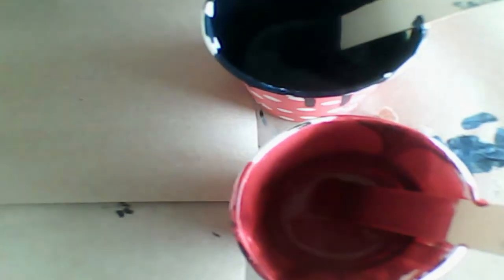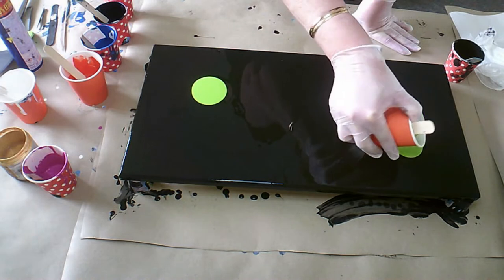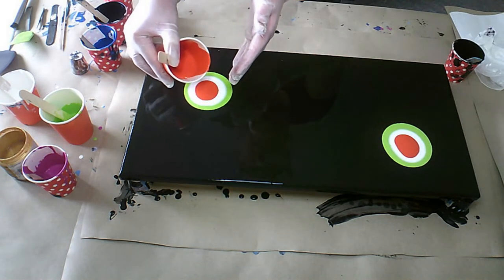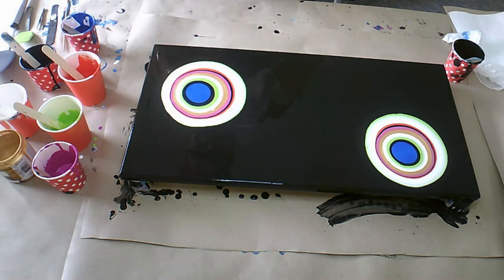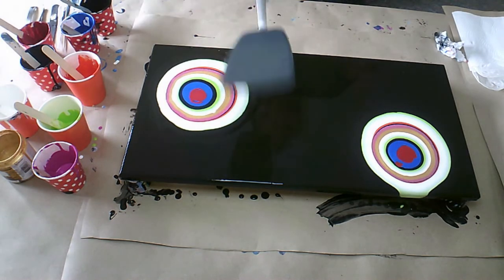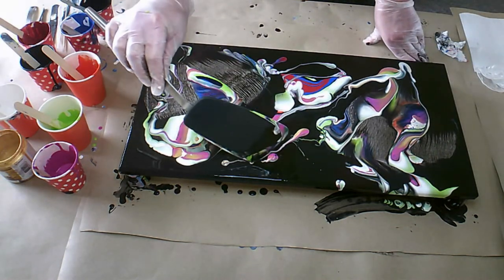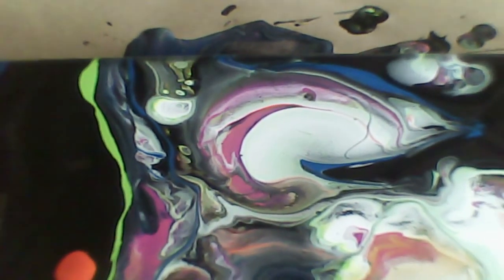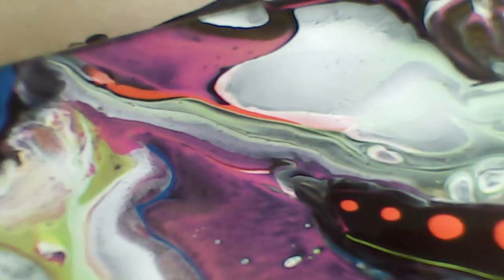Abstract Art - Flippin Paint - Acrylic Pouring DOLPHIN Appears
Abstract Art - Flippin Paint - Acrylic Pouring DOLPHIN Appears.  Bright and Beautiful 12x24" canvas. Links below for paints I have used.

Paints and Mediums:
Atelier Artist Acrylic set

withBade Art
Belinda